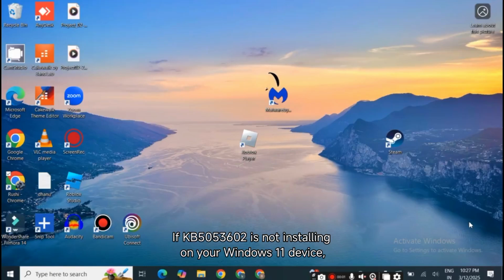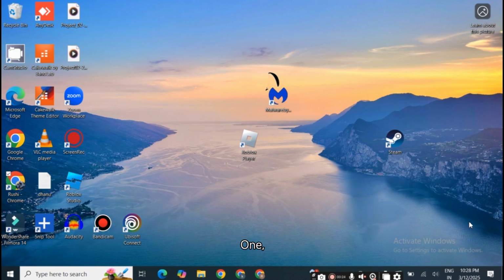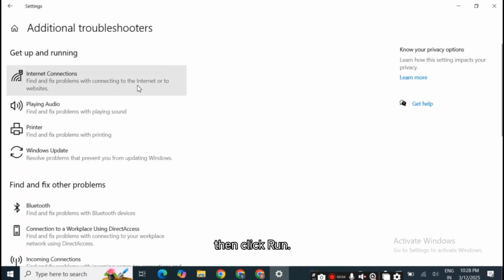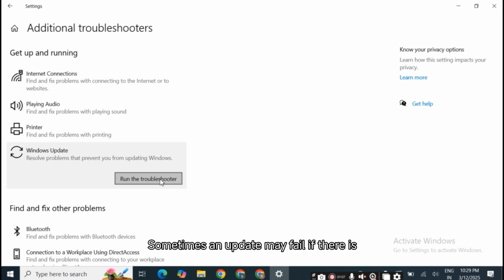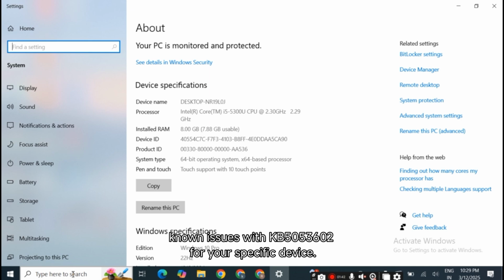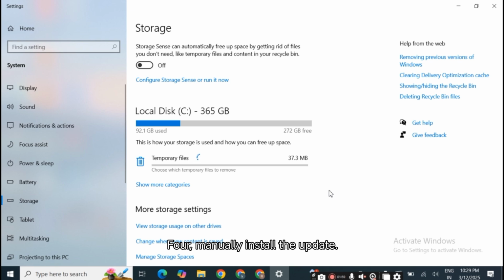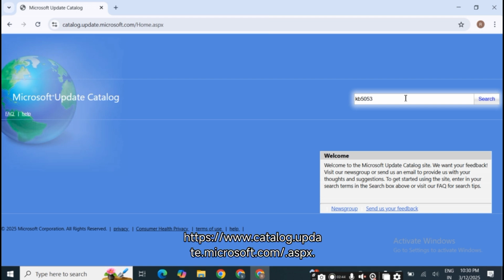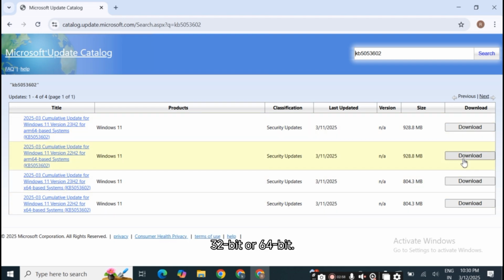Fix Update KB5053602 Not Installing On Windows 11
🛠️ Fix Windows 11 Update KB5053602 Not Installing | 100% Working Solutions (2025)"
🚨 Are you facing the KB5053602 update not installing issue on Windows 11? You’re not alone — many users encounter update failures, errors, and endless loading screens. But don’t worry! In this video, we’ll show you step-by-step troubleshooting methods to fix this problem and keep your system up-to-date and running smoothly.

🛠️ In This Video, You’ll Learn:
✅ What causes the KB5053602 update to fail on Windows 11
✅ How to check Windows Update services and troubleshoot them
✅ Clearing the Windows Update cache and temporary files for a fresh start
✅ Running the Windows Update Troubleshooter to fix issues automatically
✅ How to reset Windows Update components using CMD
✅ Using DISM and SFC commands to repair system files
✅ How to manually download and install KB5053602 from the Microsoft Update Catalog
✅ Advanced methods like enabling .NET Framework updates and checking compatibility
✅ Fixing internet-related issues like slow connections and DNS problems
✅ How to ensure enough disk space for the update
✅ Disabling third-party antivirus and firewalls that block updates

💻 Supported Versions:

Windows 11 Education🛠️ Fix Windows 11 Update KB5053602 Not Installing | 100% Working Solutions (2025)"